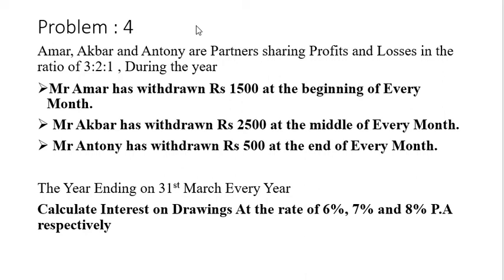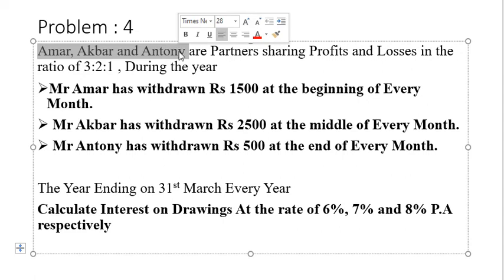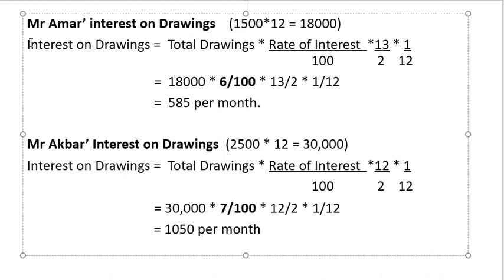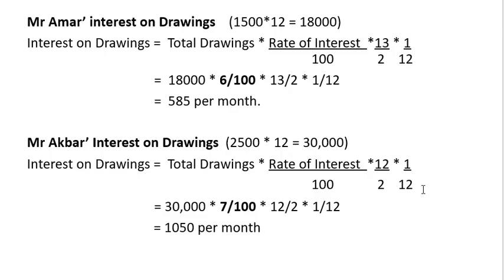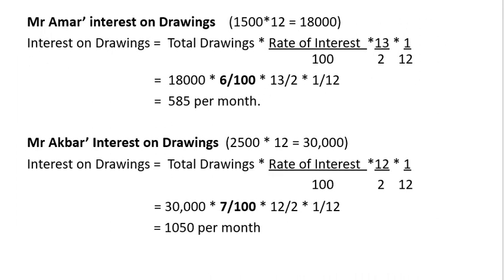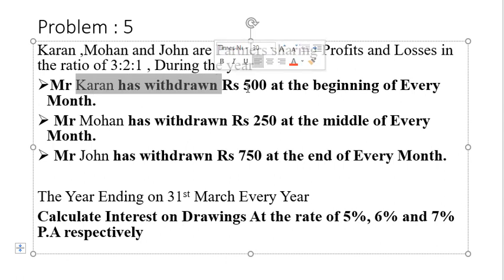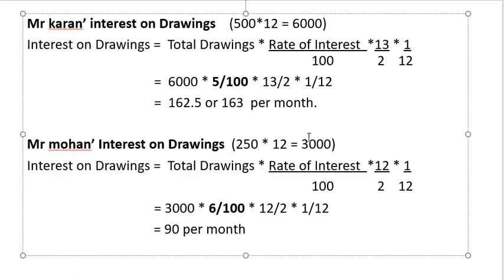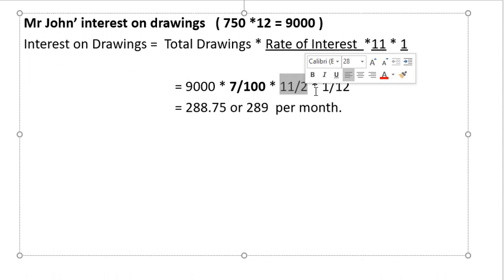2nd puc Accountancy karnataka NCERT : Chapter 2 _Basic Concepts _ Average_Period _Method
Partnership Basic Concepts